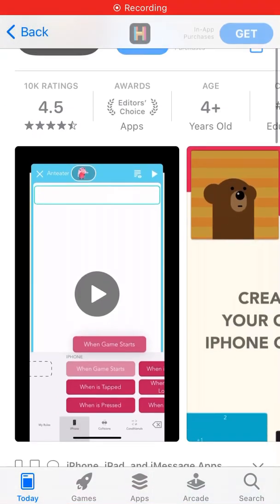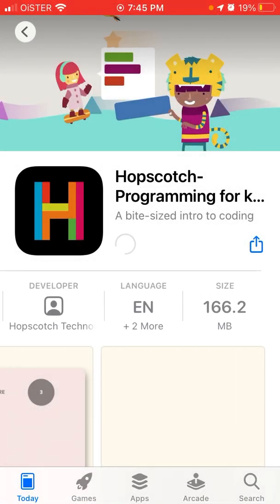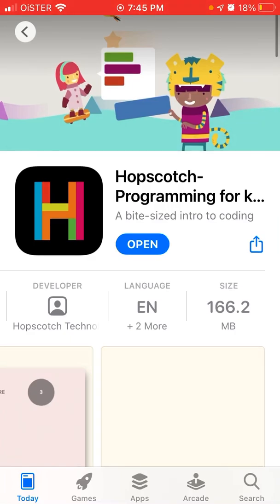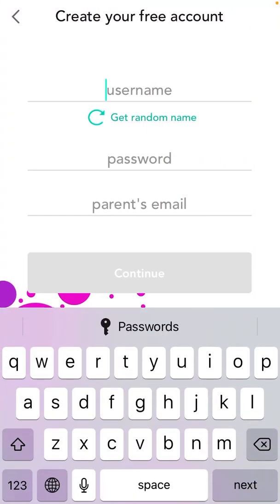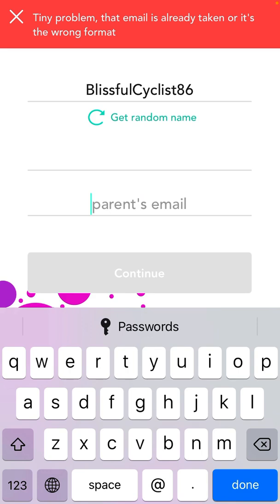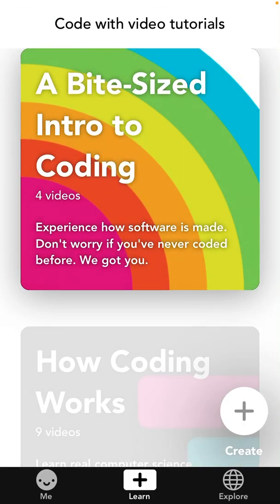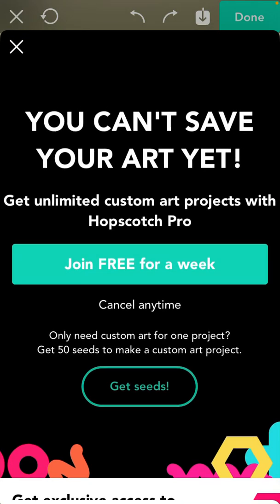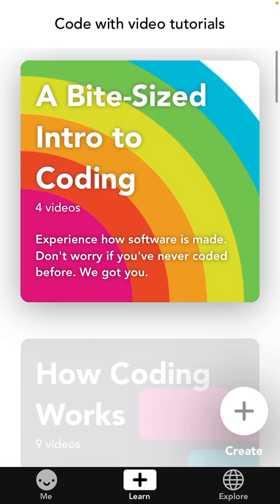Hopscotch app - how to create an account?